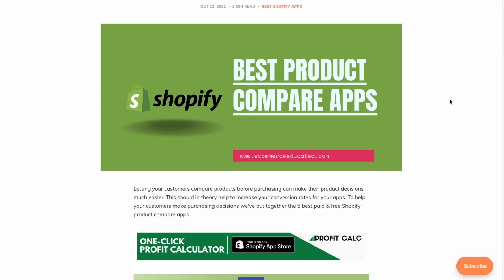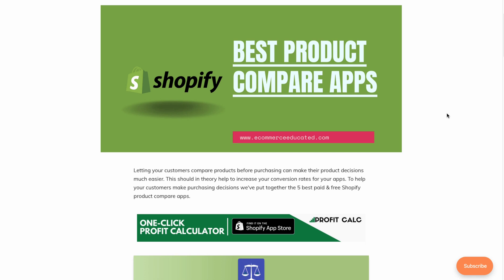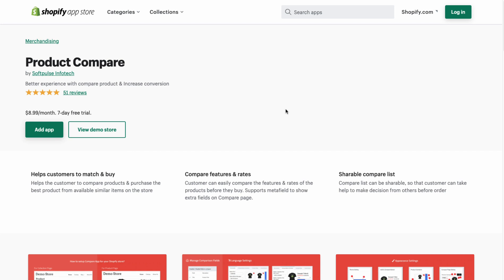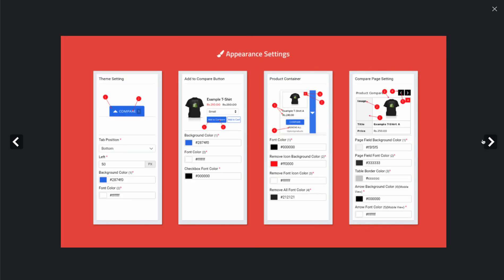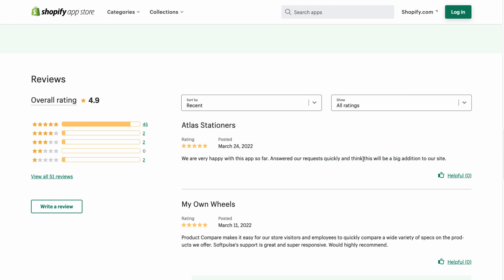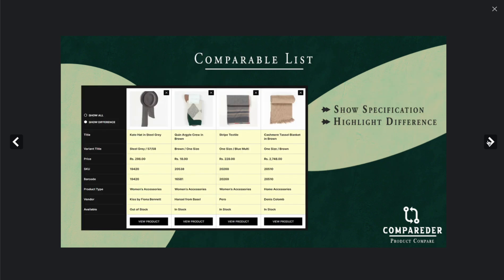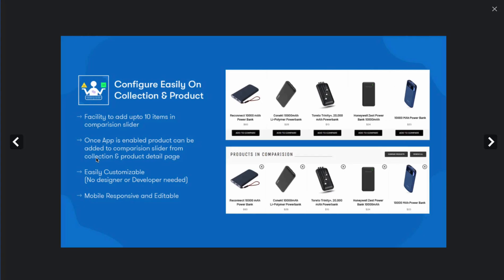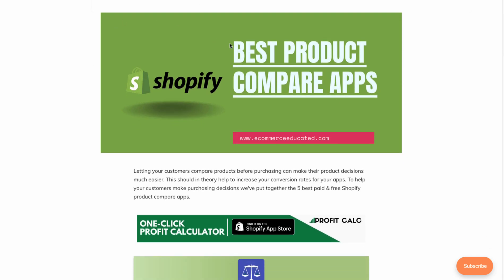Best Product Compare Apps for Shopify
Looking for the best Product Compare Apps for Shopify? Look no further! In this video, we'll review the 4 best Product Compare Apps for Shopify and tell you which ones are the best for your business.

Letting your customers compare products before purchasing can make their product decisions much easier. This should in theory help to increase your conversion rates for your apps.